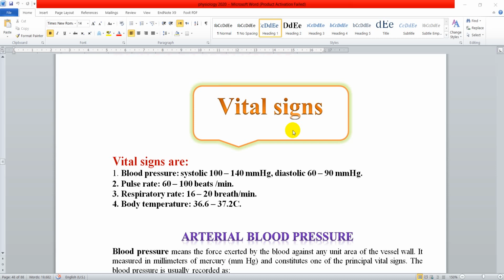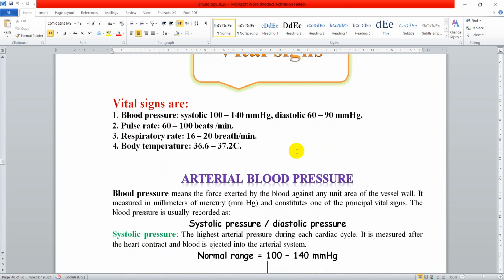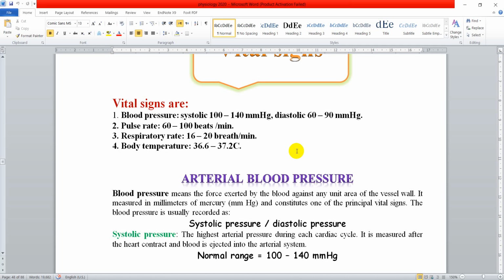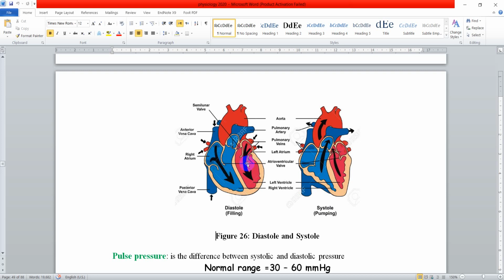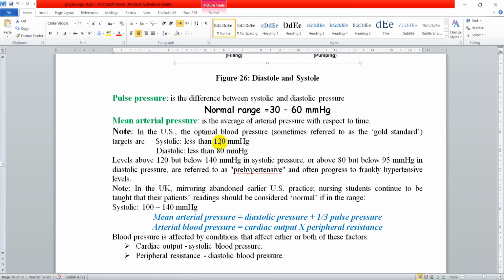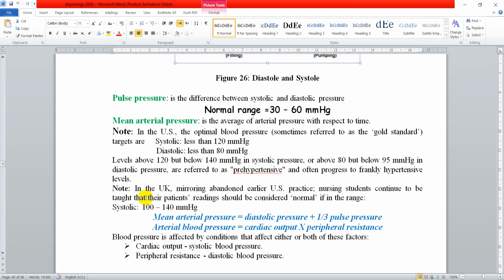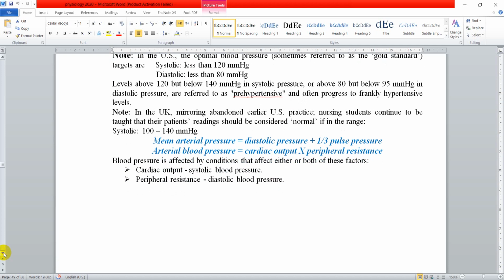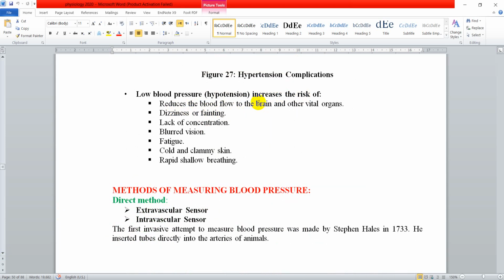Physiology Lab 12 / Arterial Blood Pressure (Theoretical / part one)